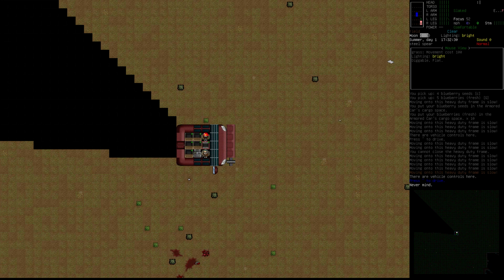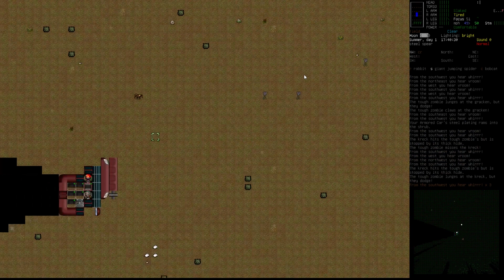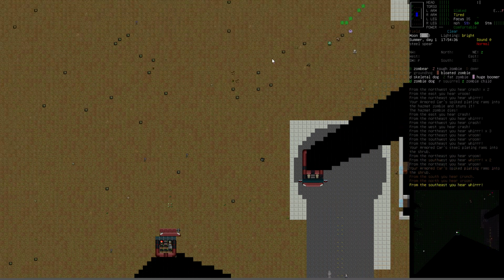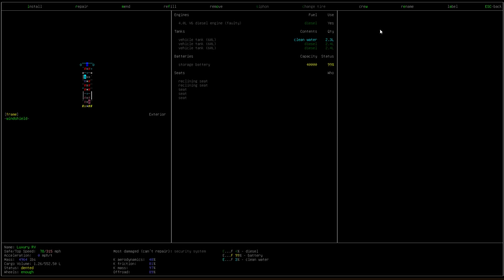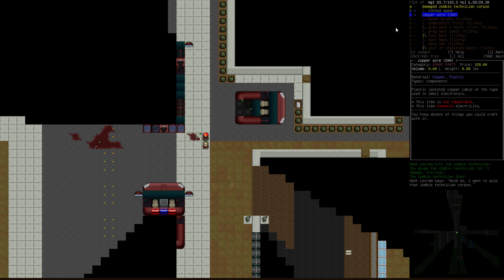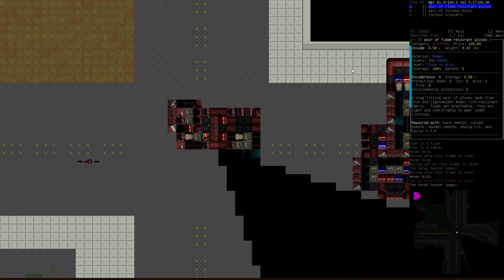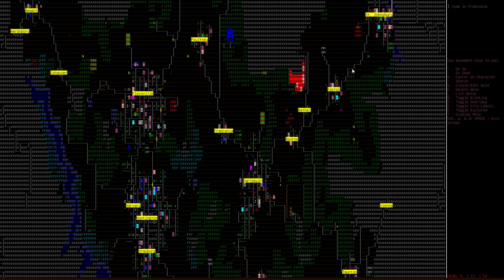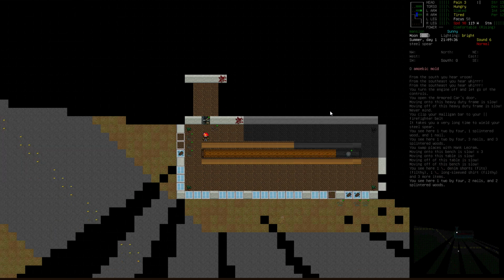Cataclysm DDA - Episode 85 - Scouting Run Complete